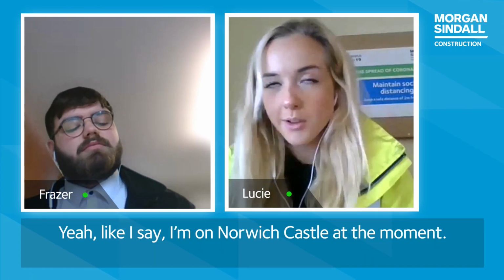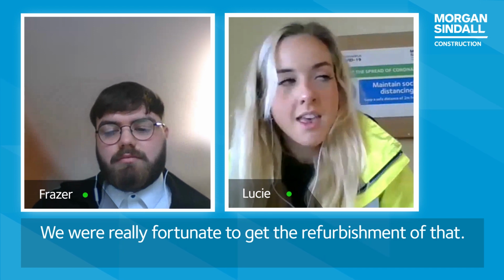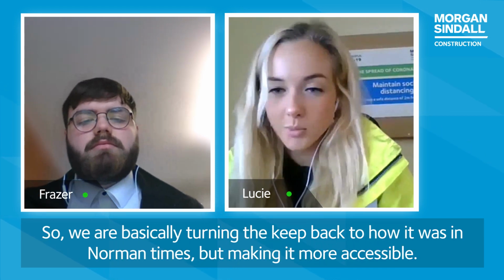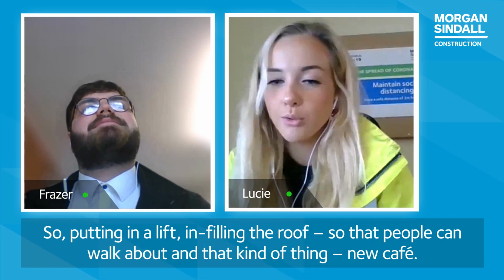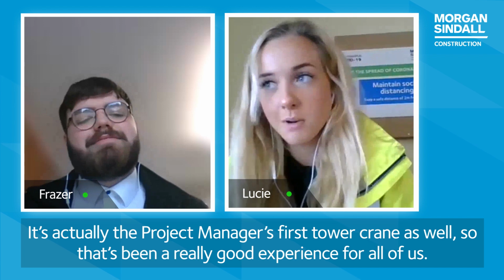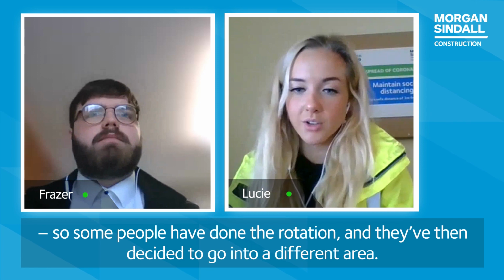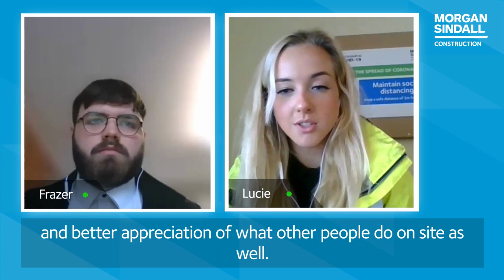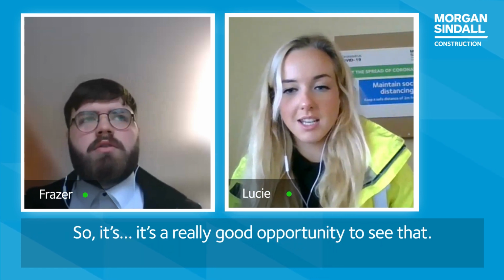Morgan Sindall Apprenticeships with Lucie and Frazer